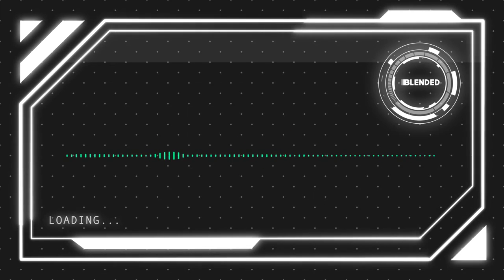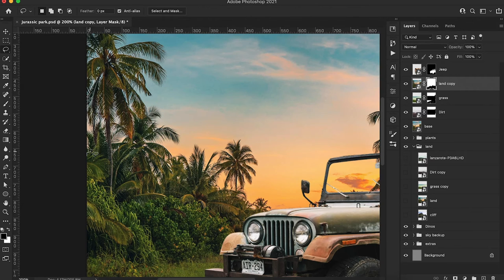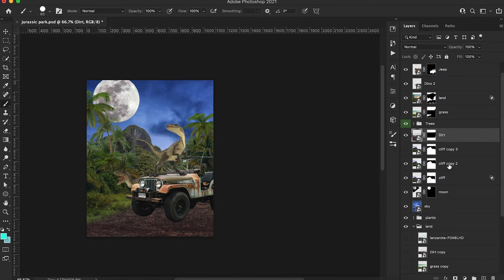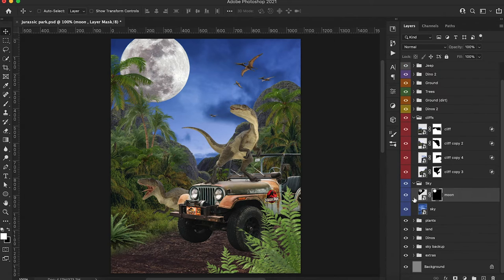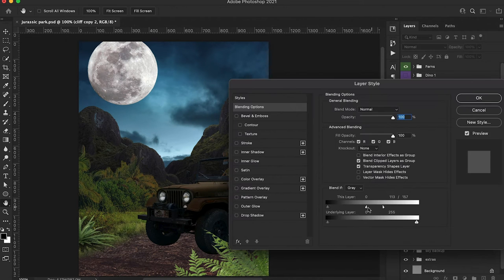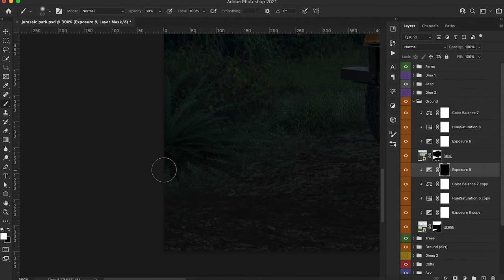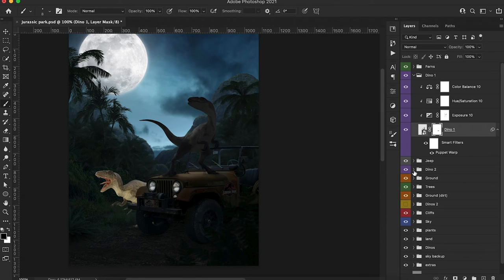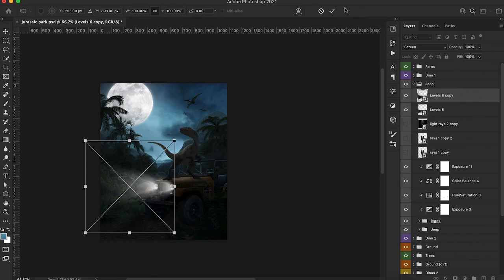Jurassic Park Scene | Advanced Photoshop Tutorial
Jurassic Park is one of my all time favorite movies and I have dedicated this Advanced Photoshop Tutorial in honor of that franchise.  For this tutorial I am going to take you through how I made my own Jurassic Park scene and give you some advanced blending skills along the way to help you with your composites or individual projects.  I really enjoy making composites in Photoshop and this tutorial will show you what my workflow is when it comes to my creative process.

As always please enjoy and let me know what you think in that comment section!

Video Chapters:
00:00 Intro
01:10 Layout process
11:40 Setting the mood with the sky
13:12 Blending our objects
26:10 Adding the final details

Other applications used:
Camtasia 2020